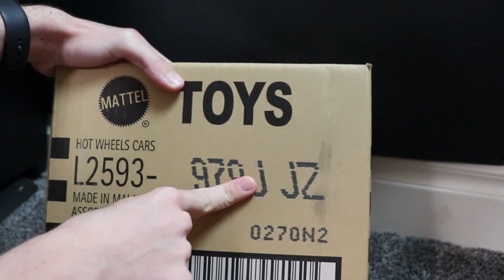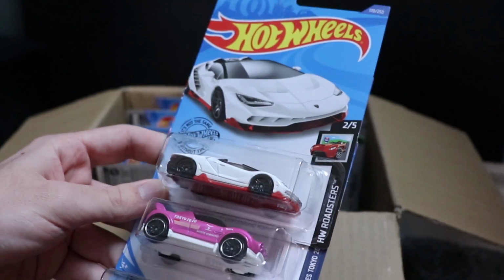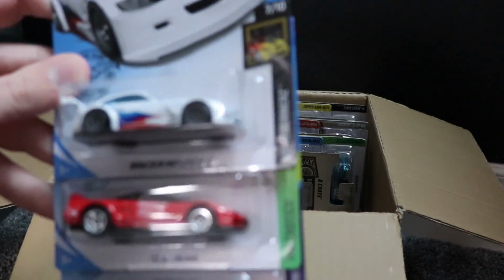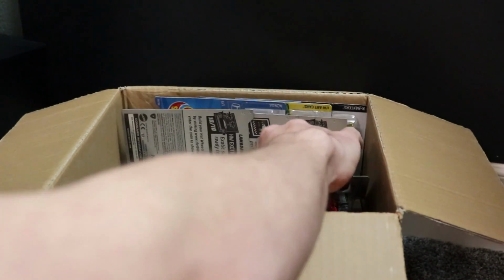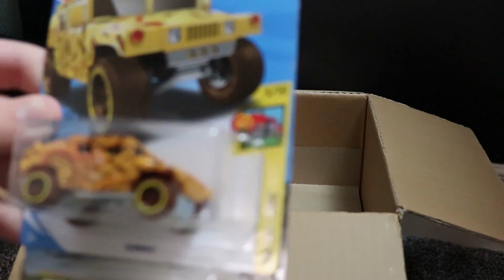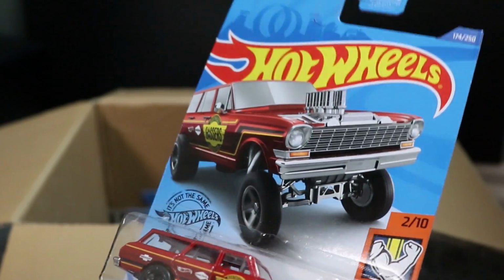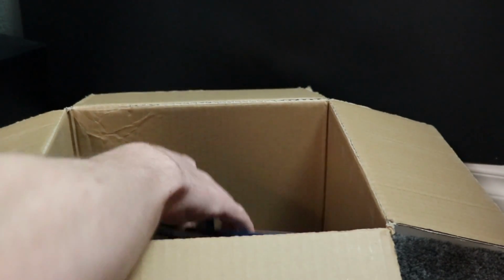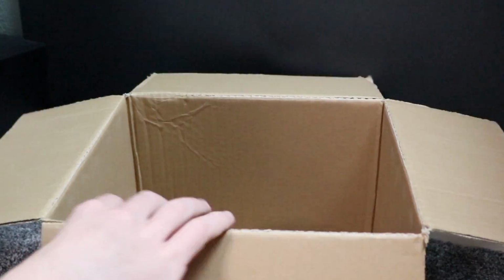UNBOXING HOT WHEELS 2020 J CASE | JonRacer3